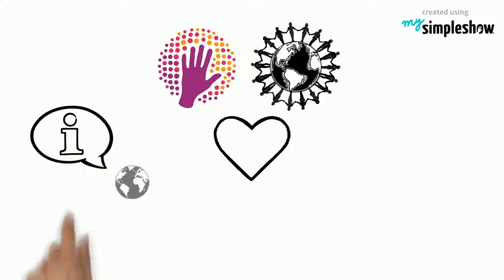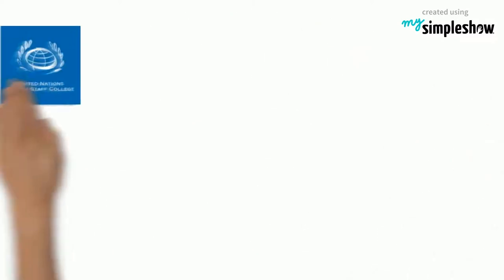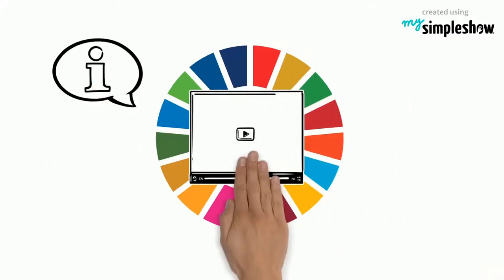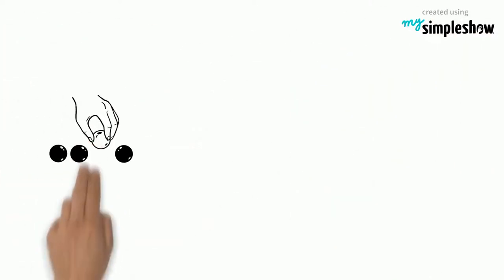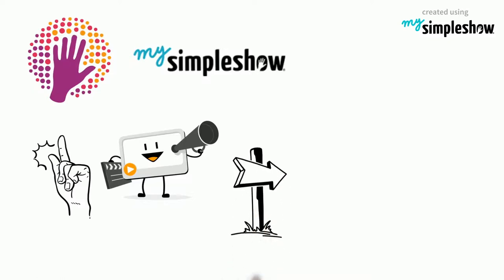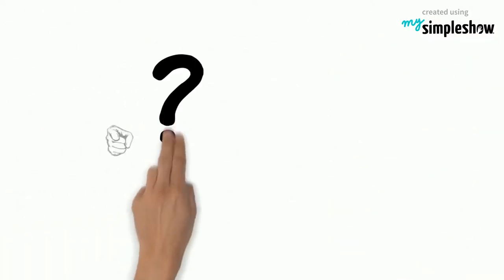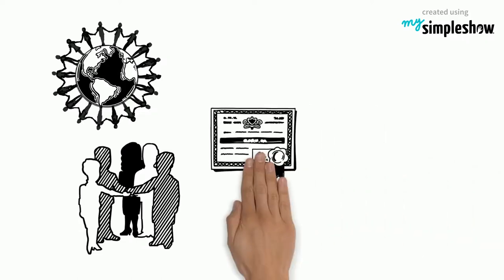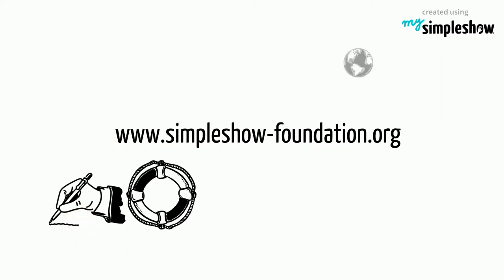Join the simpleshow foundation volunteer program!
simpleshow foundation and the United Nations System Staff College join forces to raise awareness for the agenda of sustainable development. Each of the 17 global goals will be comprehensively explained in the form of simple and entertaining explainer videos. We want you to donate your explainer video for this cause. We will provide you with mysimpleshow, a easy to use online video creator tool, a sharing platform and tips and tricks. Your benefits? Become part of a global community of volunteers and receive a volunteer certificate that'll look good on your resume! to sign up now and help to make the world a smarter place.